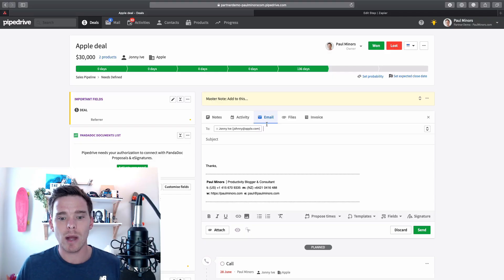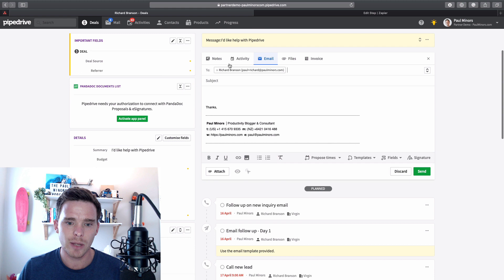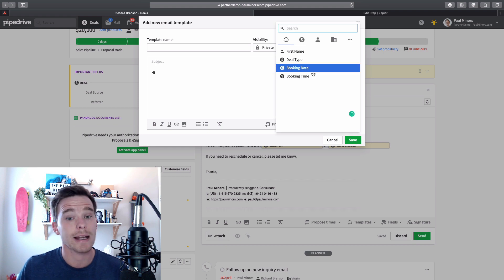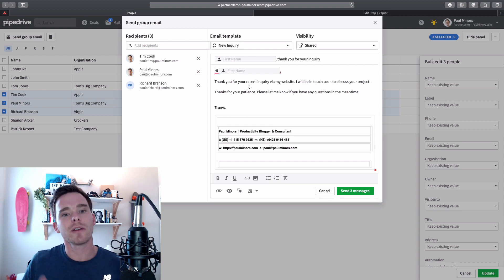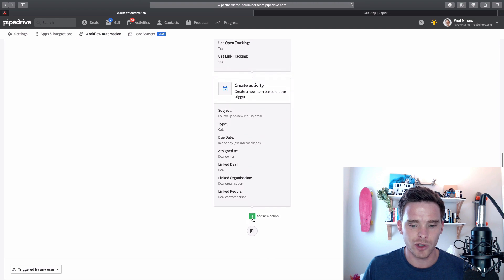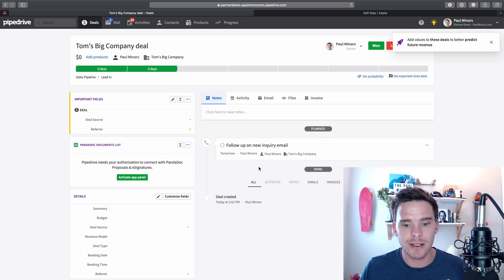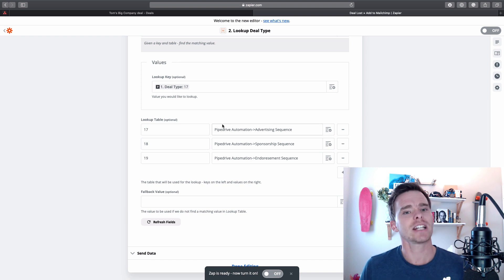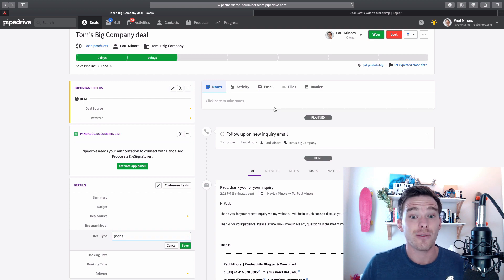Pipedrive Email, Automation and Newsletters (Video #17)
In this video I show you all the different email options in Pipedrive:

1. Sending an email directly from a deal page using templates.
2. Sending bulk emails to up to 100 contacts.
3. Using automation to send emails to new deals.
4. Using Zapier to link Pipedrive to 3rd party tools like Mailchimp to add contacts to a newsletter list or lead nurture sequence.